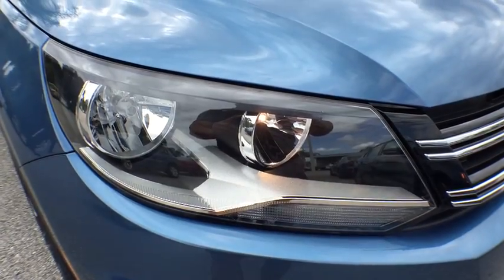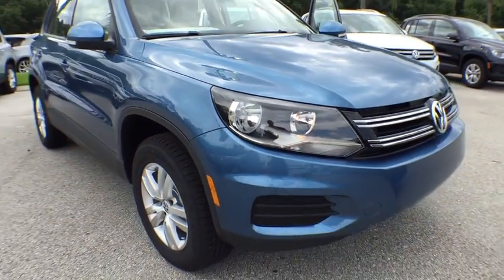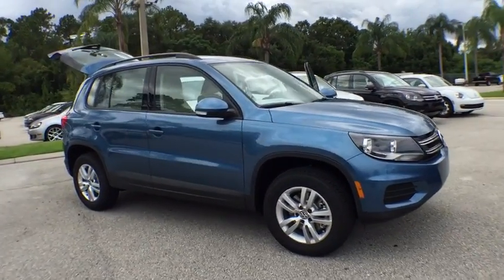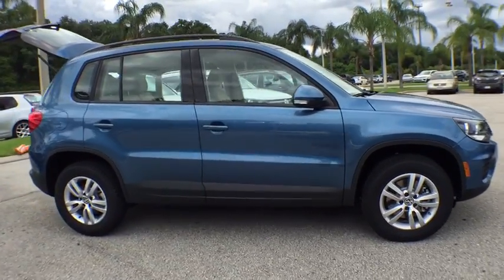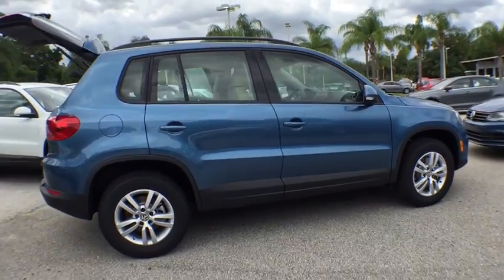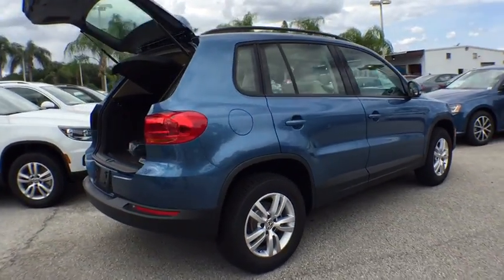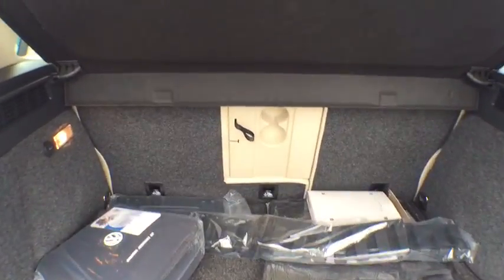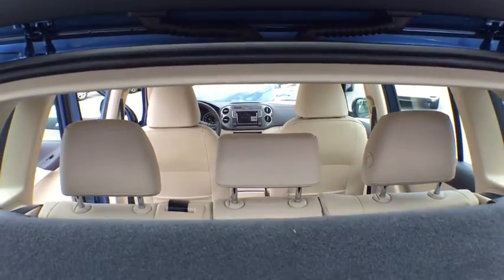2017 Volkswagen Tiguan Orlando, Sanford, Kissimme, Clermont, Winter Park, FL 17005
5474 S Orange Blossom Trl

Turbo! Your lucky day! Family appeal with a sporty feel ! Are you interested in a truly fantastic SUV? Then take a look at this good-looking 2017 Volkswagen Tiguan. Bolstered by tough construction. David Maus VW South proudly serving the following communities:  Orlando, Kissimmee, Clermont, Melbourne, The Villages, Windermere, Davenport, St Cloud, Longwood, Sanford, Lake Mary, Lakeland, Oviedo, Cocoa, Titusville, Daytona Beach.